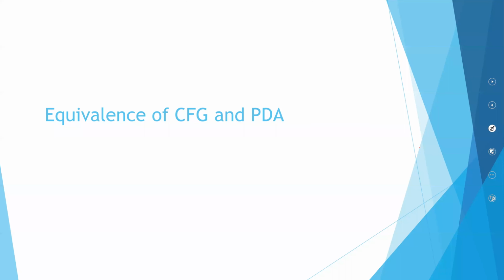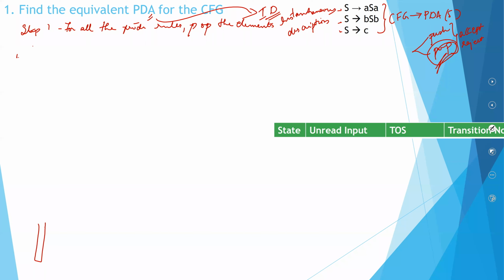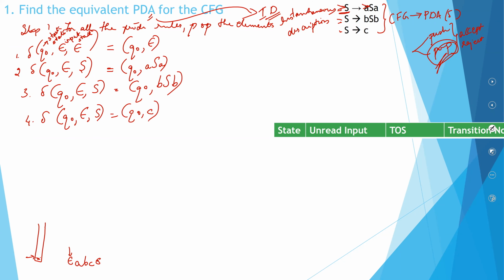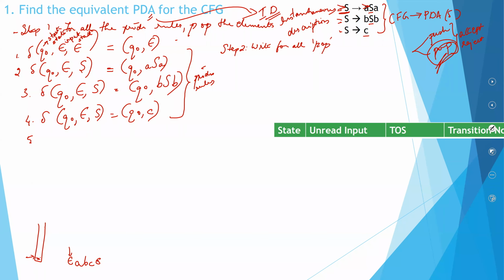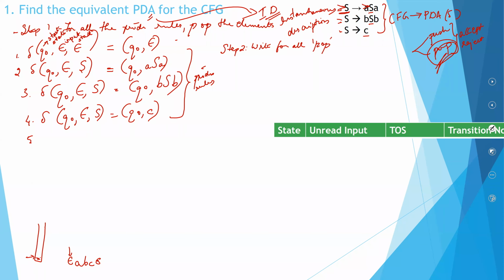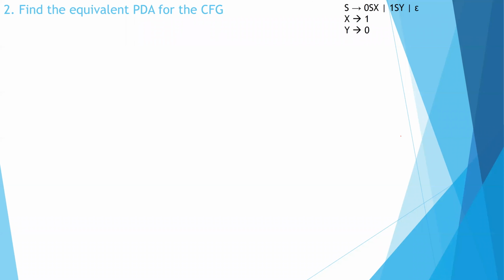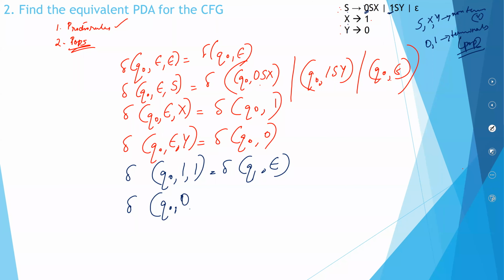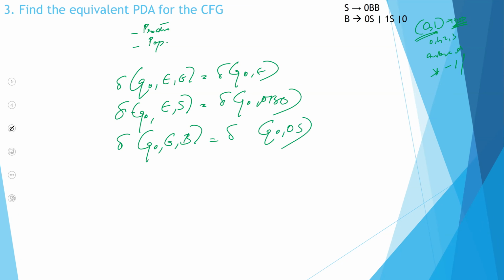Theory of Computation : Equivalence of CFG and PDA